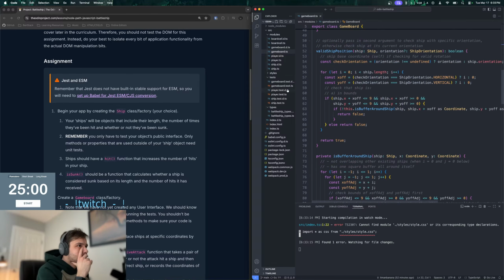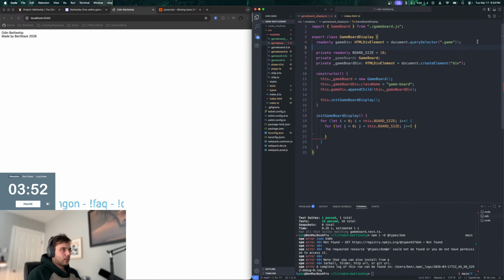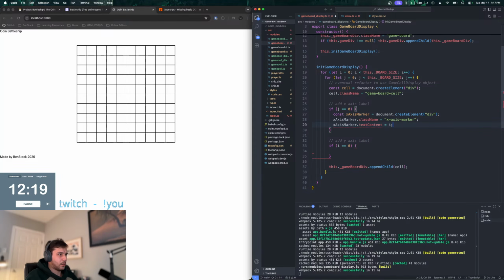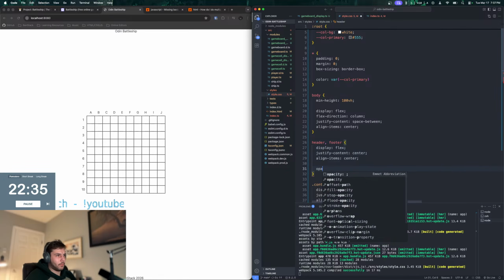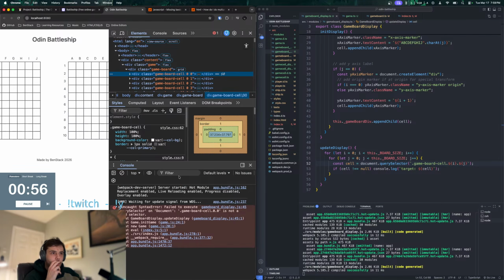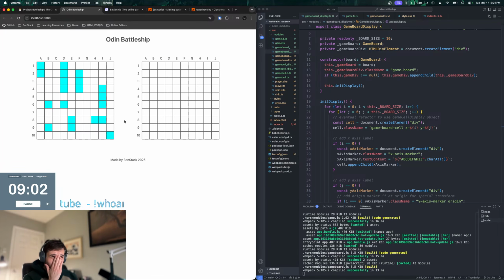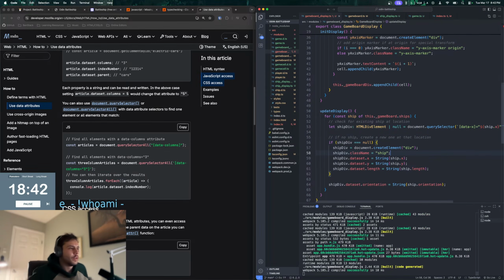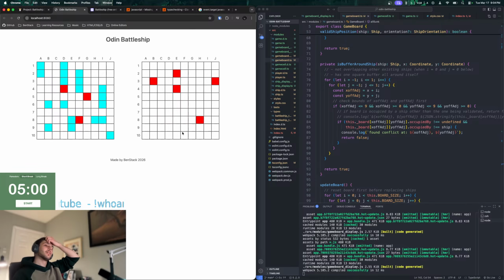Day 42 learning web dev until I know what I’m doing | study, code, hangout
💻 Today’s livestream ➡️ Creating a basic Battleship clone with HTML/CSS/JS (TS) with (some) TDD.

❔ FAQ:

A: Check the very top of the description.

A: You can call me BenStack or Ben.

A: I'm based in Eastern Canada. Please don't ask for a more specific location; I won't tell you.

A: 25.

Q: What resources would you recommend for learning web development?
A:
Free:

Q: What pomodoro app do you use?

Q: Do you have a formal education?
A: Yes, I have a Bachelor of Applied Science in Computer Science (2025) and a Bachelor of Science in Biology (2023). I don't use my biology degree at all anymore but I'd love to incorporate it into the work that I do some day.

A: I work in IT. It's alright, it pays the bills. But I'd really like to work in software development some day.

Q: How long have you been coding for?
A: I taught myself the basics of programming about 15 years ago when I was in elementary school, but never took it seriously until I started my CS degree in 2023. Since then I've learned a lot of CS theory but still possess very few practical skills. I started documenting my journey learning web development on this channel in January 2026.

Q: Why are you learning web development and not another kind of programming?
A: I feel like web development is a great spot to start for learning industry-relevant technologies. It gives me a good foundation of knowledge that I can use to expand upon when the time comes. Not to mention there are still more jobs requiring web development skills than any other kind of software development (I think).

Q: Why aren't you using AI?
A: I'm against leaning on AI for most things, especially learning. I want to learn things the hard way so the knowledge I gain actually sticks. I don't want to have to rely on AI to do everything for me; I want to deeply understand the technologies I'm learning and working with so I know what I'm doing.